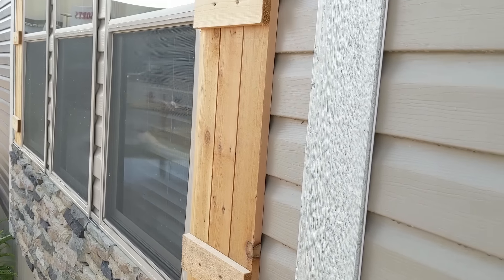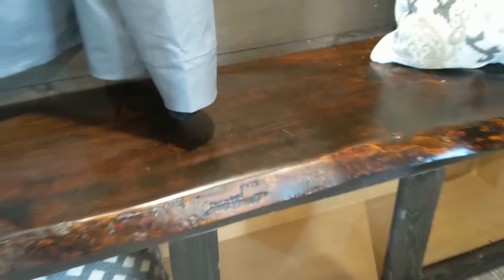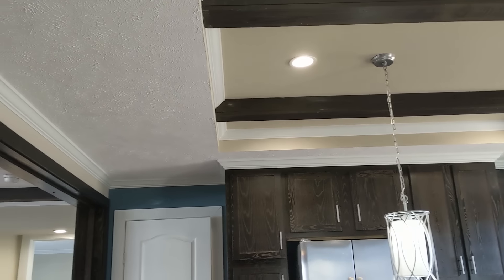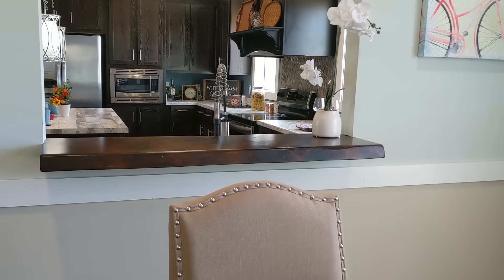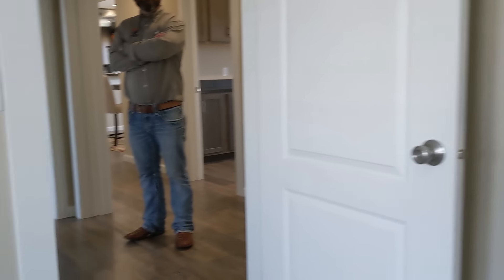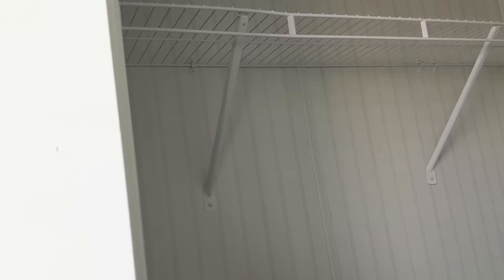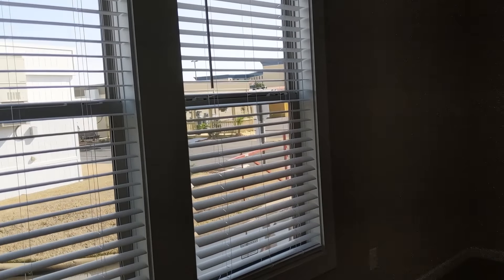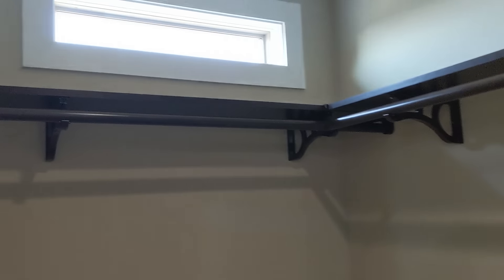"The Greyson" 32x80 4bed 2bath... WOWZERS. Text Bobby at for more info